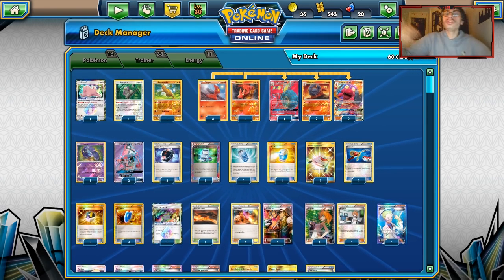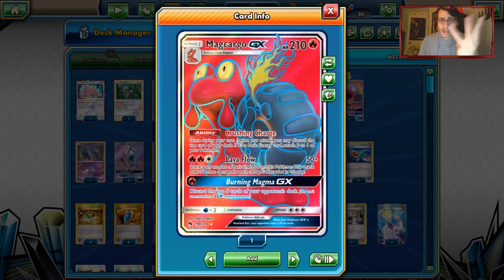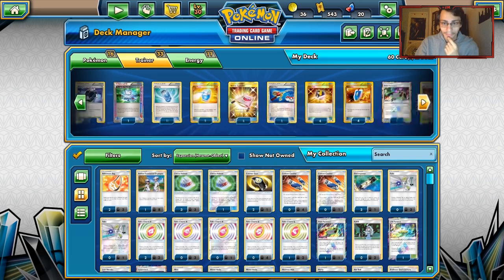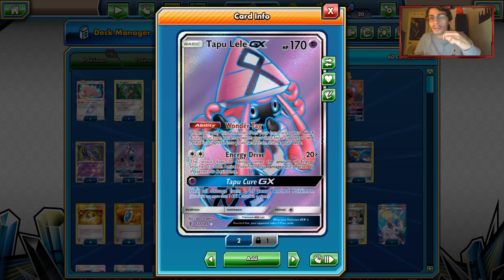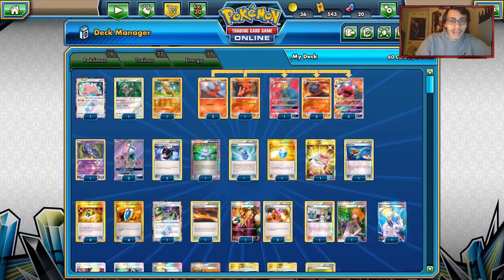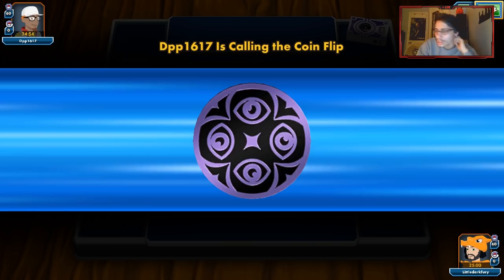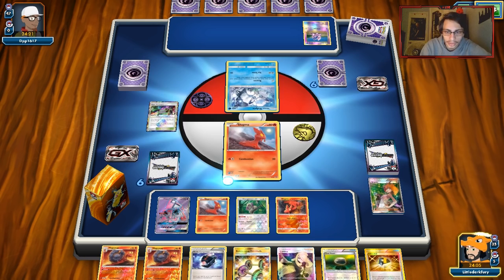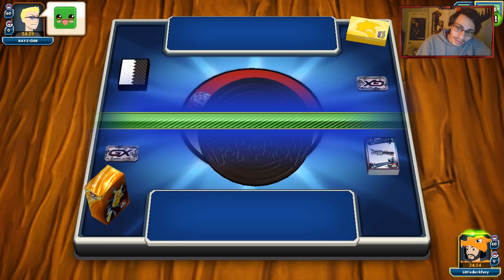Magcargo GX Is Good In Expanded!? Better With Blacksmith! Expanded Format PTCGO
In today’s ptcgo video we look at magcargo gx in the expanded format! And because of blacksmith it is better!

lmdv0OTb4uQQSzwbzhLsg

#Pokémon - 16

* 1 Ditto {*} LOT 154
* 1 Oranguru SUM 113
* 1 Sudowoodo GRI 66
* 1 Slugma CES 23
* 3 Slugma KSS 6
* 2 Magcargo CES 24
* 3 Magcargo-GX LOT 44
* 1 Oricorio GRI 56
* 3 Tapu Lele-GX GRI 137

* 1 Heat Factory {*} LOT 178
* 3 Professor Sycamore STS 114
* 1 Computer Search BCR 137
* 1 Rescue Stretcher BUS 165
* 4 Ultra Ball PLF 122
* 3 Blacksmith FLF 88
* 2 Brigette BKT 134
* 1 Scorched Earth PRC 138
* 1 Super Rod NVI 95
* 1 Colress PLS 135
* 1 Evosoda XY 116
* 2 Battle Compressor Team Flare Gear PHF 92
* 1 Cynthia UPR 148
* 4 VS Seeker ROS 110
* 1 Max Potion PLF 121
* 1 Guzma BUS 143
* 2 Choice Band BUS 162
* 1 N NVI 101
* 1 Bodybuilding Dumbbells BUS 161
* 1 Float Stone PLF 99

#Energy - 11

* 11 Fire Energy HS 116